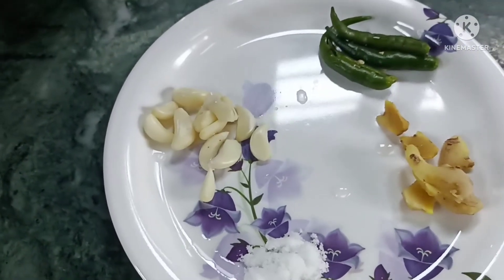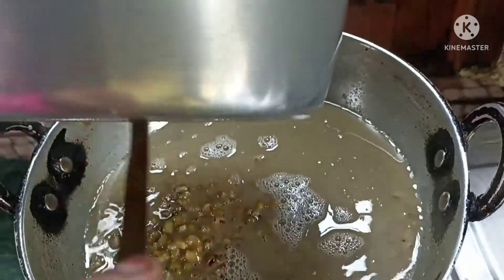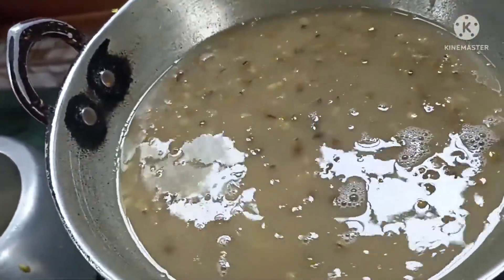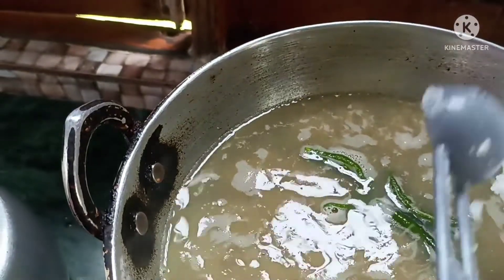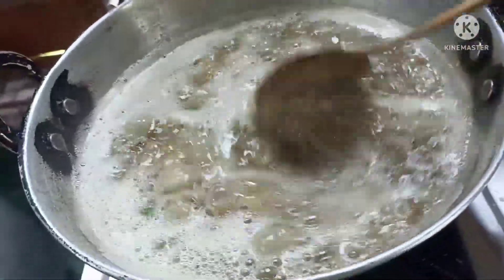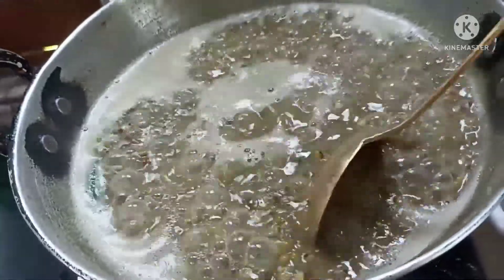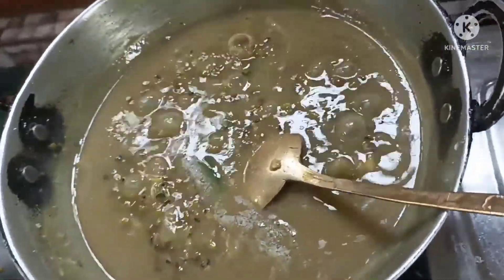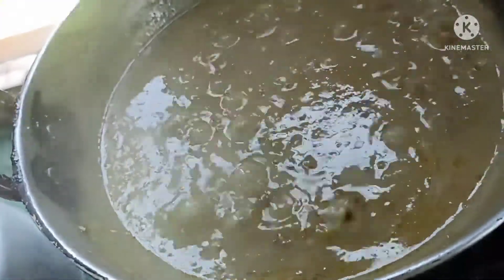গোটা মগু ৰ খাৰ || Mogur khar || Assamese recipe...